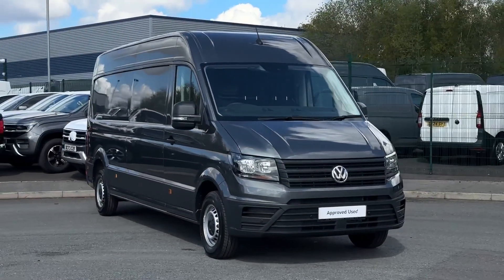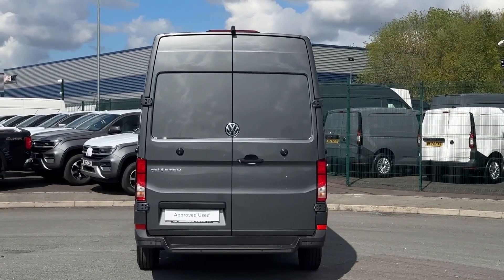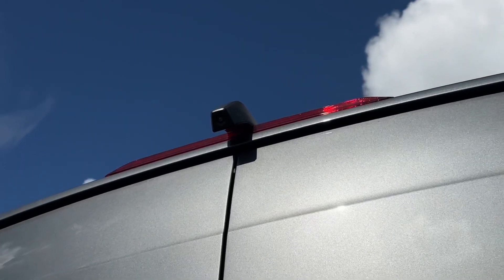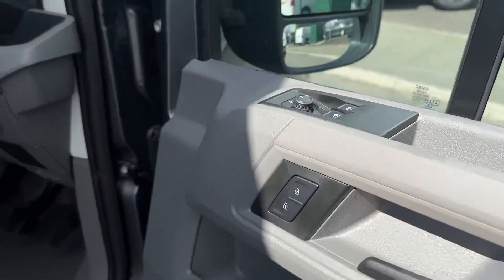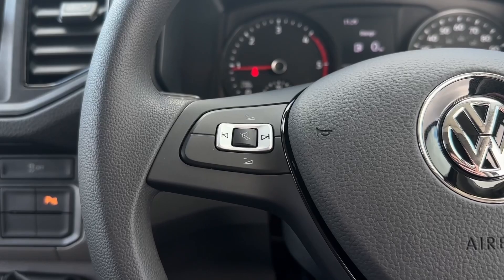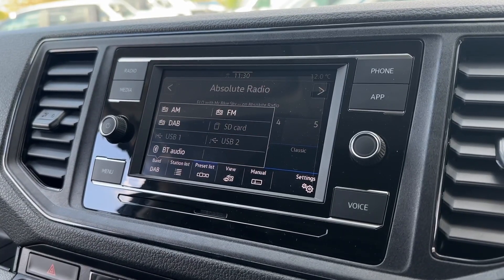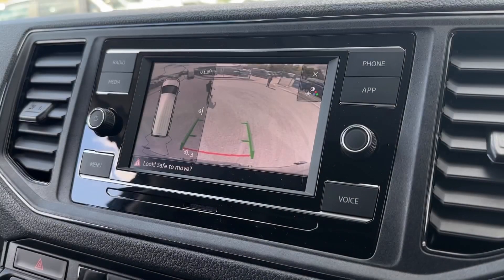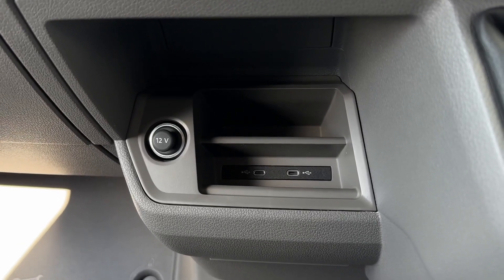Volkswagen Crafter CR35 Crafter Trendline LWB | Volkswagen Van Centre Liverpool | DA24JVN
Check out this Volkswagen Crafter CR35 Crafter Trendline LWB , currently for sale at Volkswagen Van Centre Liverpool.

Fuel: Diesel
Transmission: Manual
Colour: Indium Grey

Top Features
- Front & Rear Parking Sensors
- App Connect
- Reversing Camera